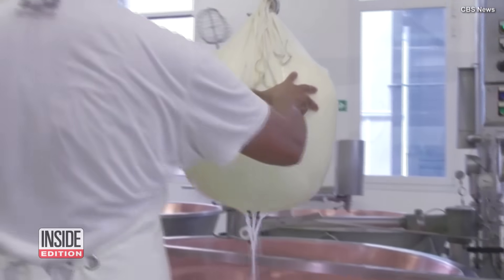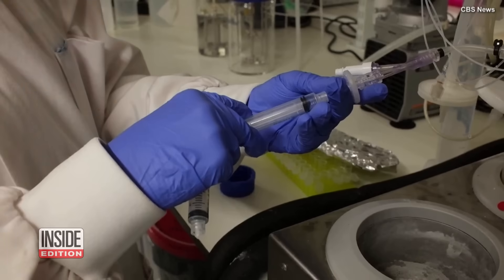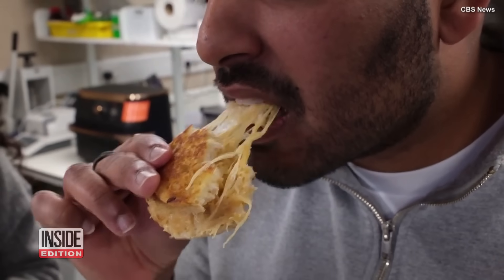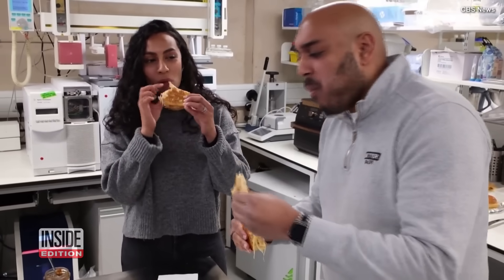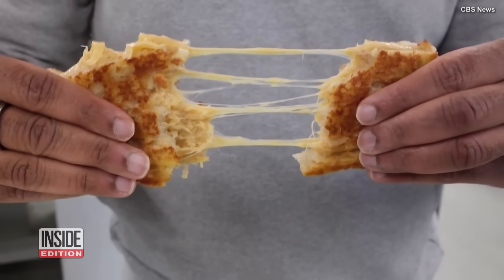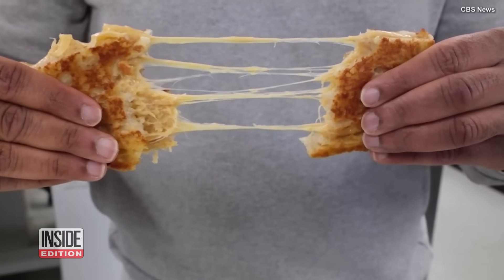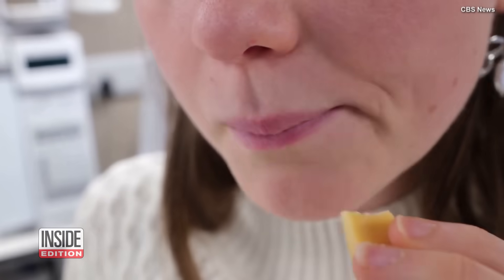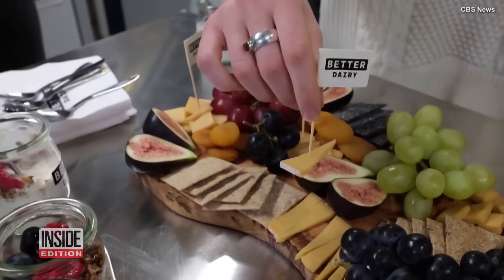Would You Try This Dairy-Free, Lab-Grown Cheese?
Scientists are pushing boundaries when it comes to making food. While many are focusing on lab-grown meat and meat alternatives, this lab in London is trying to make the perfect alternative to a popular dairy product. Better Dairy is creating and taste-testing its cheese-like creations hoping to get as close to the real thing as possible. Inside Edition Digital’s Mara Montalbano has more.